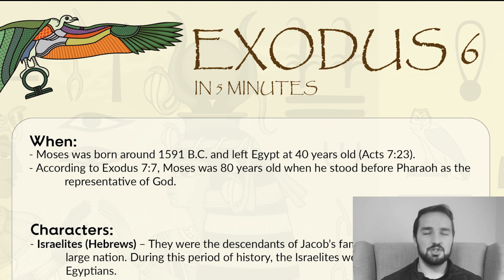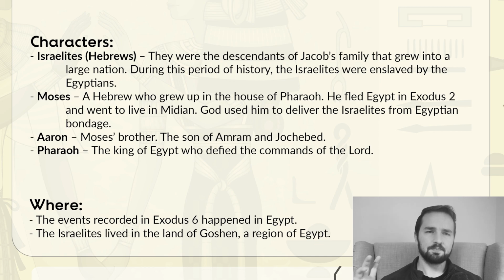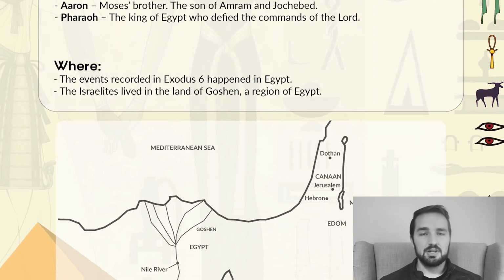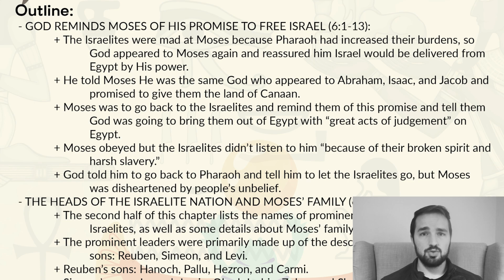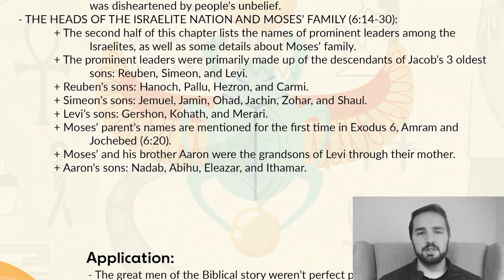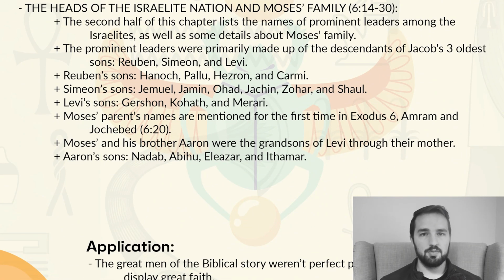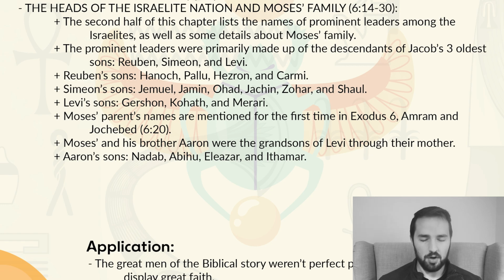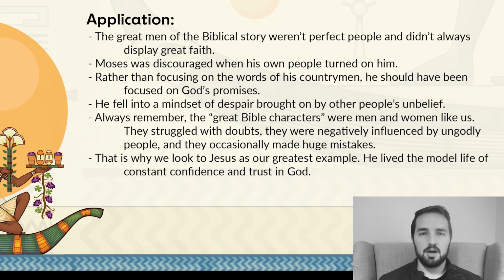Exodus 6 Summary: A Concise Overview in 5 Minutes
Get a quick overview of the sixth chapter of Exodus, including its themes and key events. This article provides a short summary of Exodus chapter 6, covering the sixth chapter of the story of Israel’s journey out of slavery in Egypt.